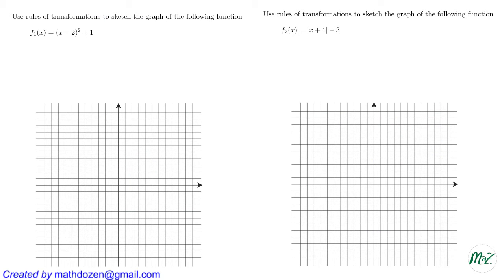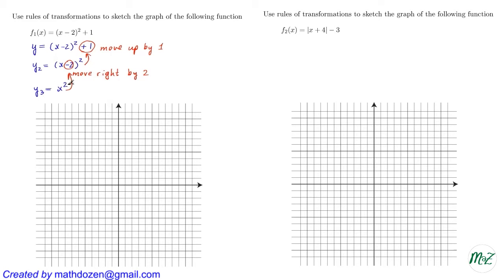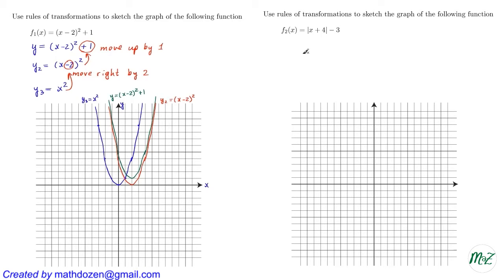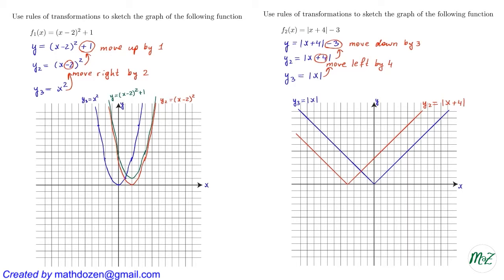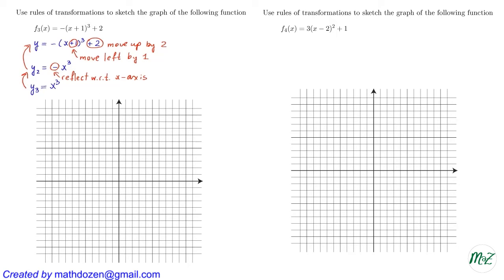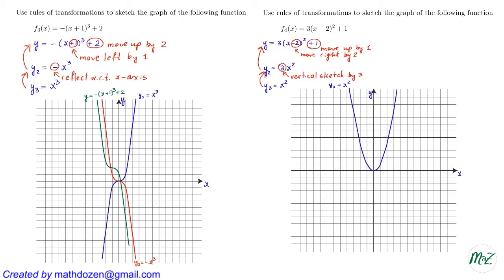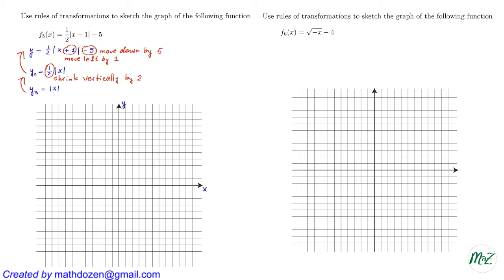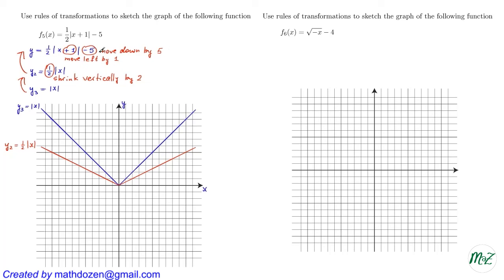Rules of Transformation for Graph y=f(x) (Advanced Algebra)-p1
We show how to use rules of transformation for various functions given by formula y=f(x). Examples include polynomials, absolute value functions, functions with radical, and more. We sketch functions that are shifted, stretched, and reflected.  We also provide a summary of transformations.